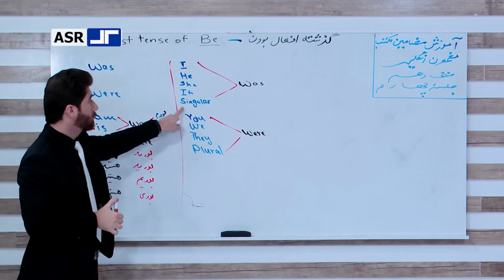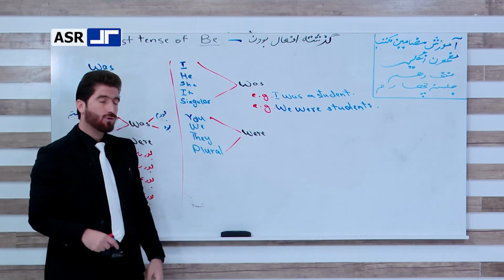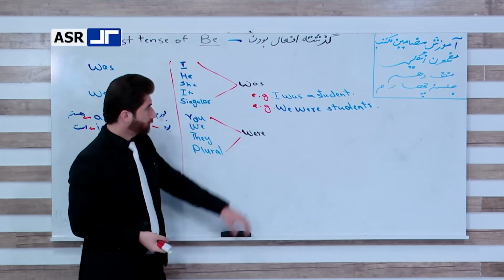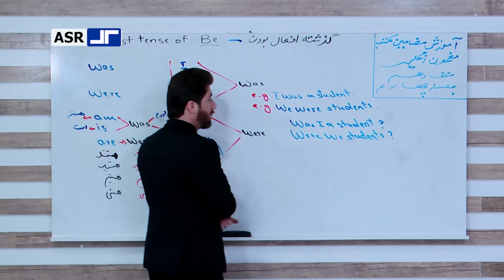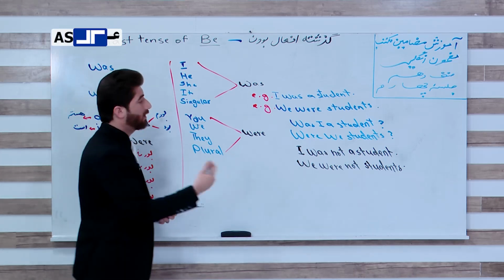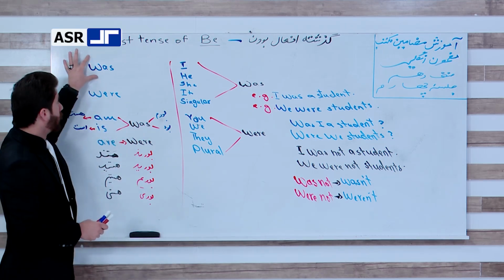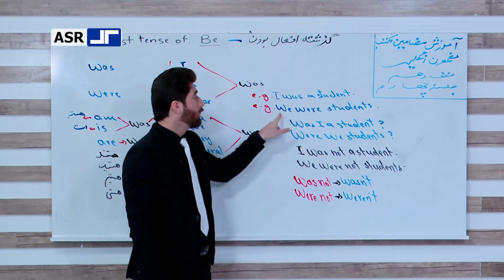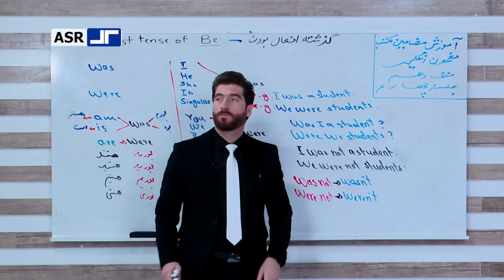"دروس مکتب | انگلیسی صنف دهم - درس چهارم